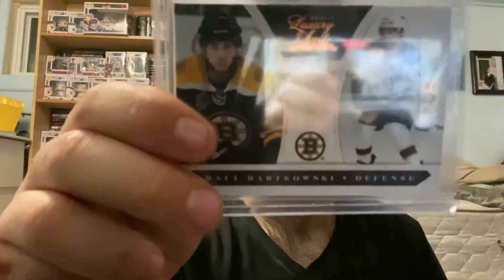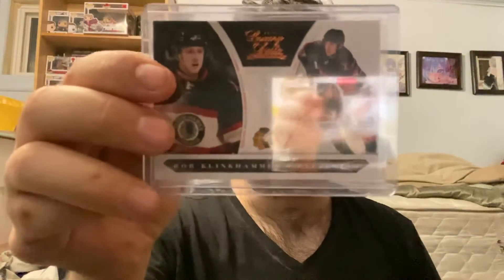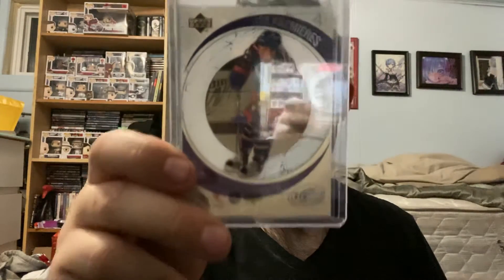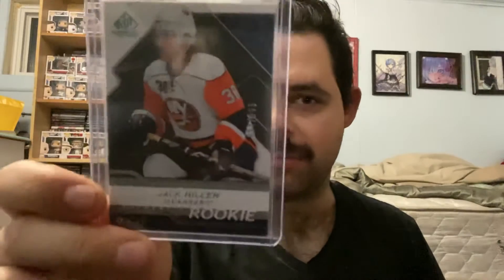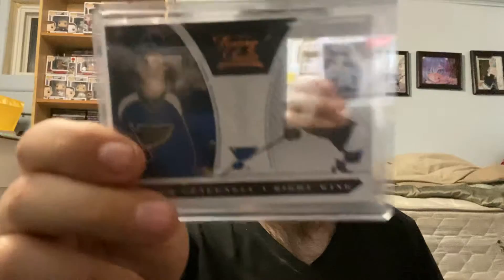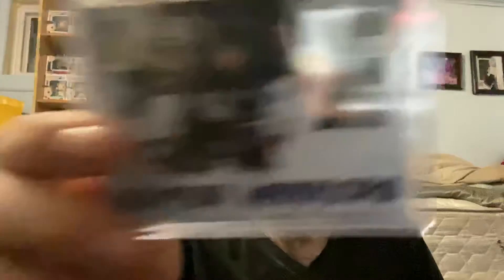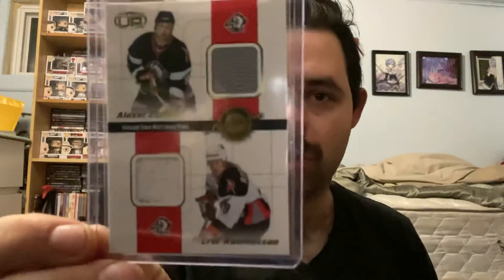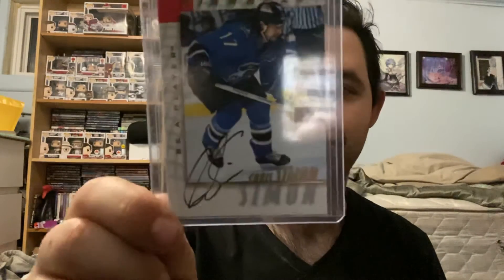My Collection Showcase Update 21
Hey everyone  got more cards today to show off   enjoy